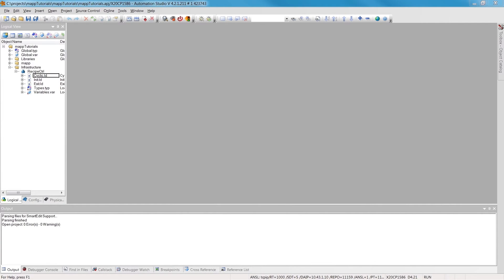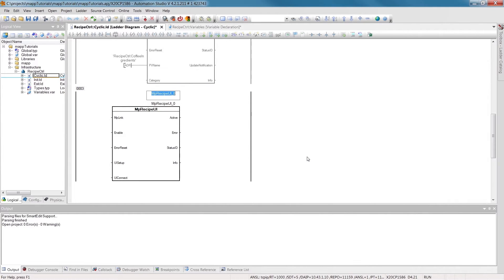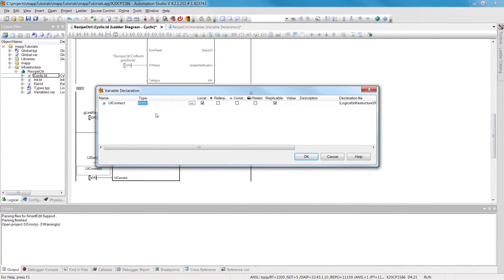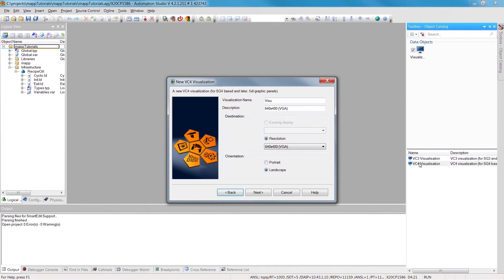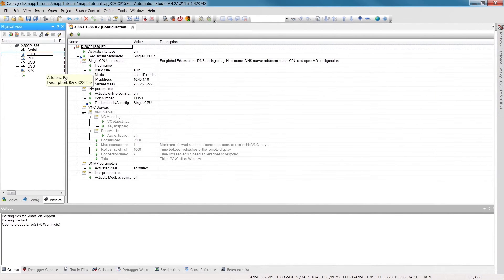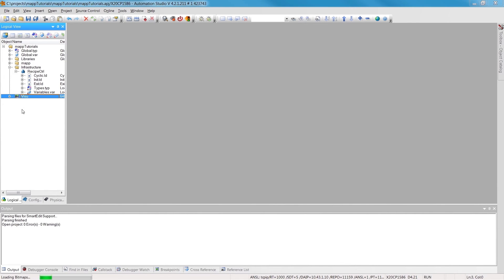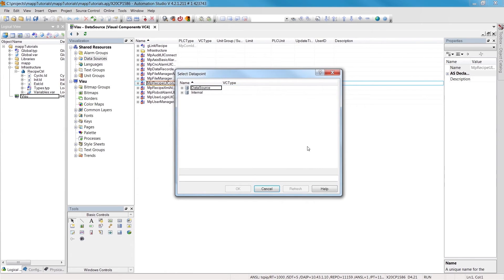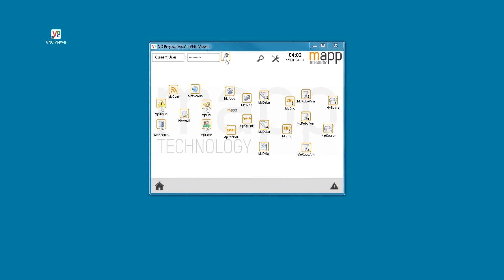mapp Recipe 2 - Visualizing a recipe management in Visual Components 4 [sub: EN, DE, JA, PL, PT, RU]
MpRecipe provides all of the functions necessary for simple yet high-speed recipe management. This includes reading and writing as well as a connection to Visual Components 4.
This is part 2 of the mapp tutorial "mapp Recipe". In this video we'll learn how to implement a recipe management system using mapp and VC4. To connect with a VC4 HMI application, we'll need the component "MpRecipeUI". This function block creates a connection to Visual Components 4 HMI applications in order to display a list of possible recipes.

A structured documentation is available in our Automation Studio help center under “MpRecipe - Recipe management”.